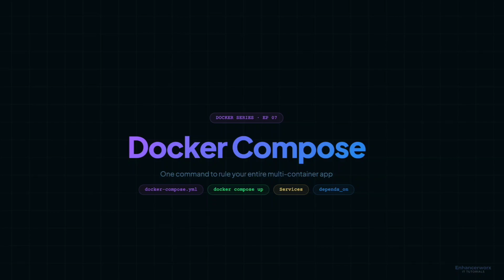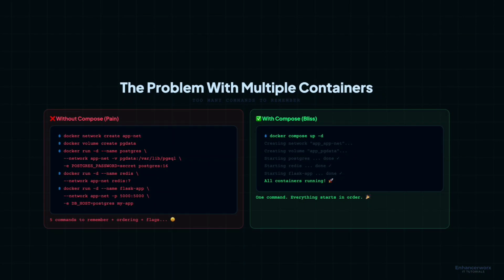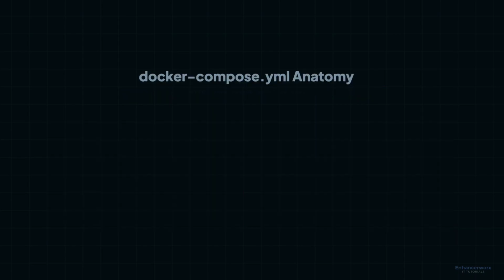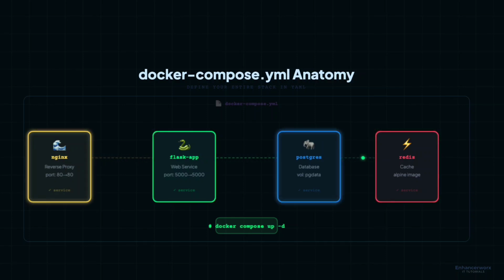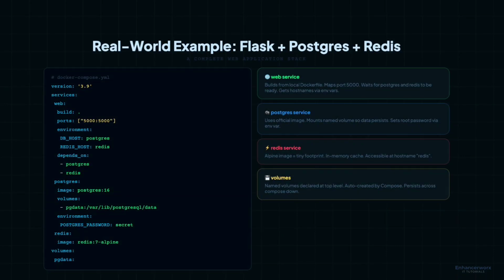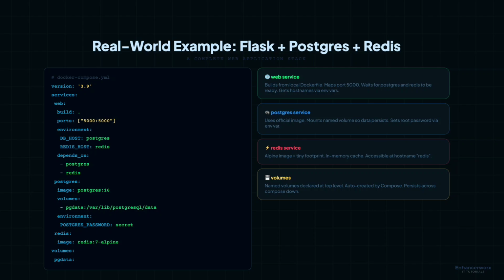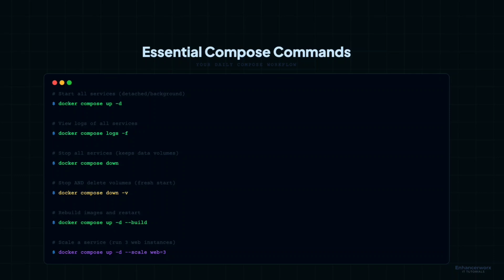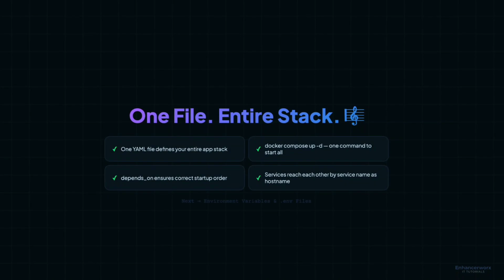Docker Compose Explained | Run Multi-Container Apps with One Command (Episode 7)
In this video, you’ll learn how to use Docker Compose to manage multi-container applications efficiently.

As your apps grow, running multiple containers manually becomes messy and error-prone. Docker Compose solves this by letting you define your entire application in a single YAML file — and run everything with one command.

We’ll cover:

Why Docker Compose is essential

The problem with managing multiple containers manually

Structure of a docker-compose.yml file

Understanding services, volumes, and networks

Running a real-world app (Flask + Postgres + Redis)

Using depends_on to control startup order

Automatic networking (service name = hostname)

Persisting data with volumes in Compose

docker compose logs -f

By the end of this video, you’ll be able to run complex multi-container applications with a single command.

🚀 Next Episode: Managing Environment Variables & Secrets in Docker